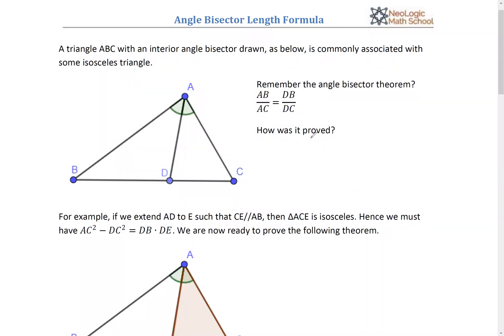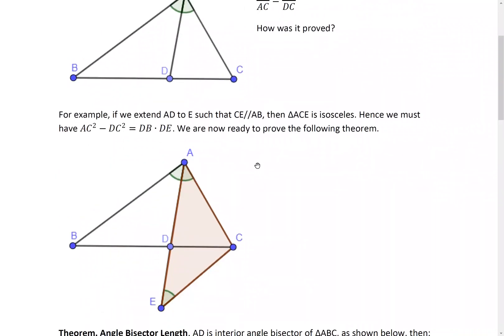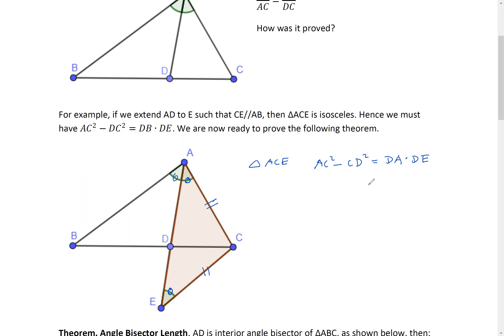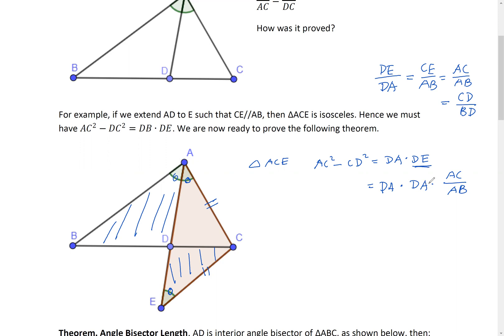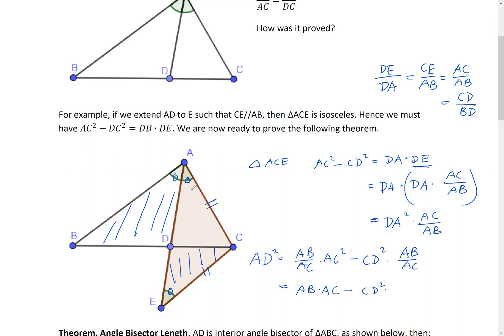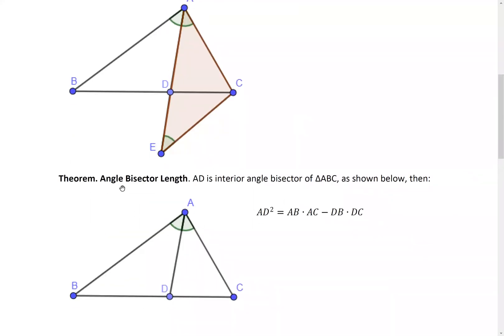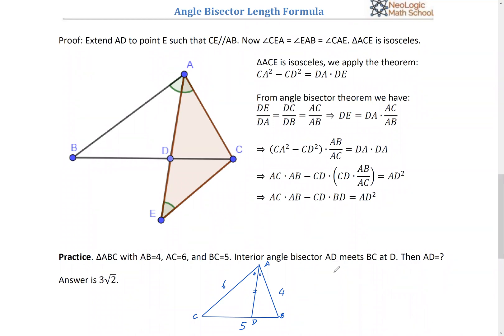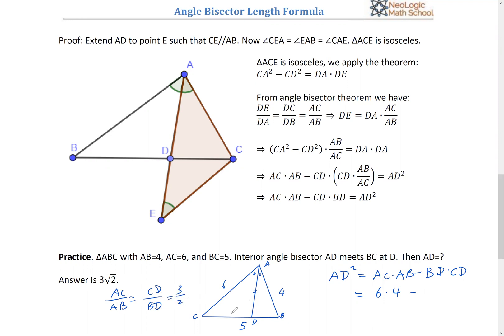Triangle Angle Bisector Length Formula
The formula to compute the length of angle bisectors of a triangle.
Very useful for AMC/AIME.